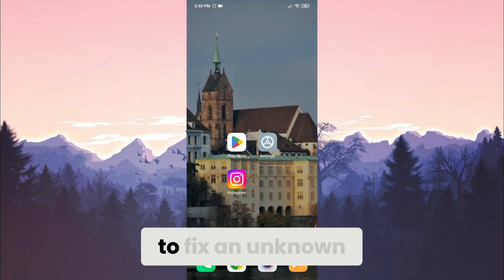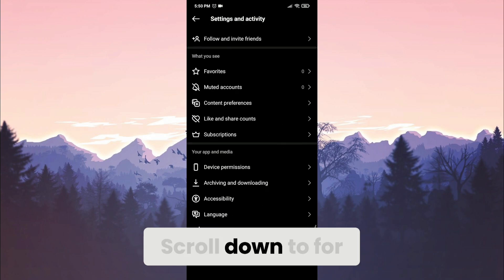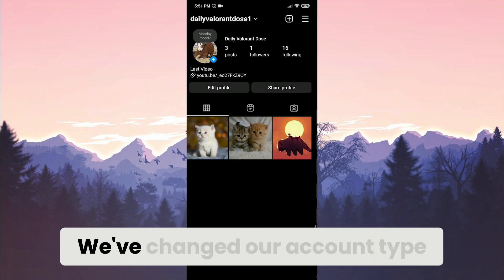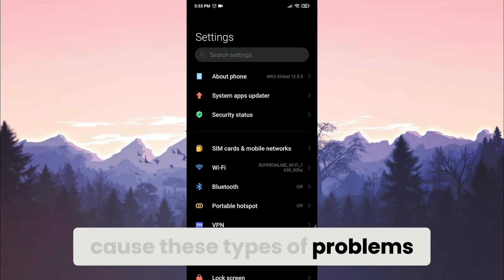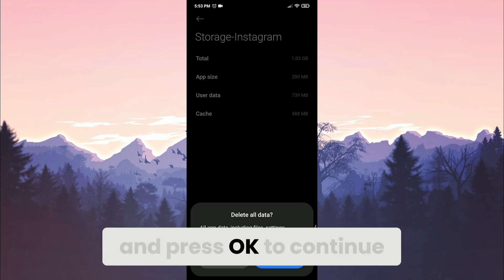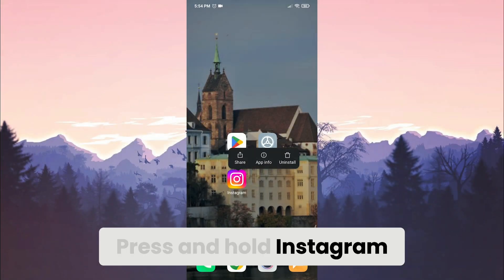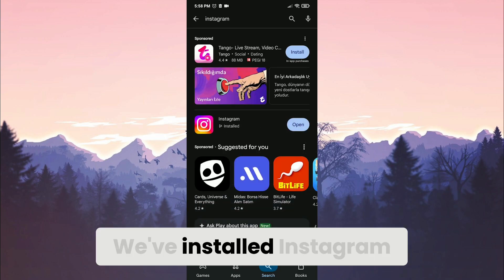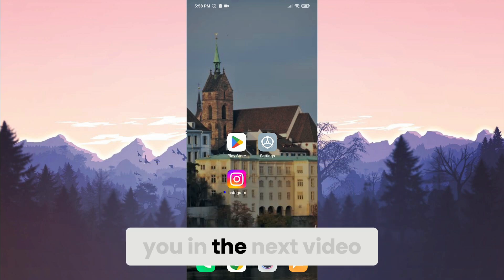An Unknown Network Error Has Occurred Instagram [FIXED]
Here's how to fix an unknown network error has occurred instagram. This error is also searched as instagram an unknown network error has occurred.

Video Parts:
00:00 how to fix an unknown network error has occurred instagram
00:10 Solution 1
00:55 Solution 2
01:29 Solution 3
01:59 Outro